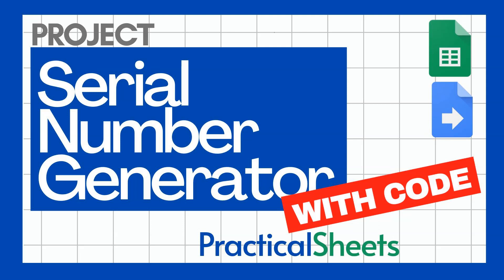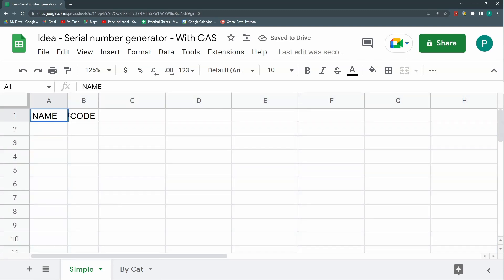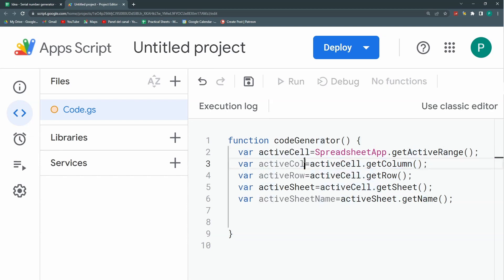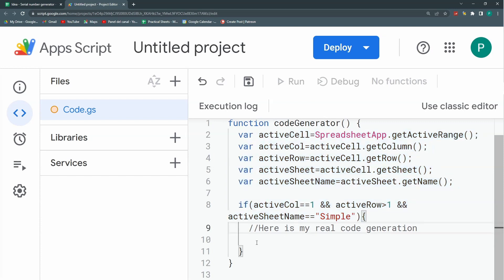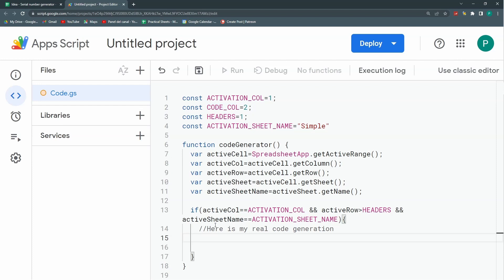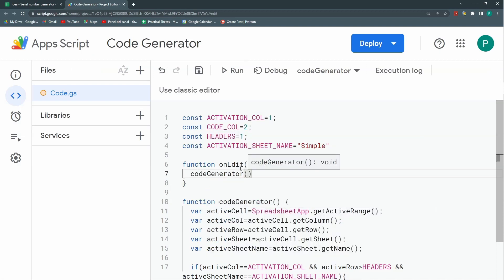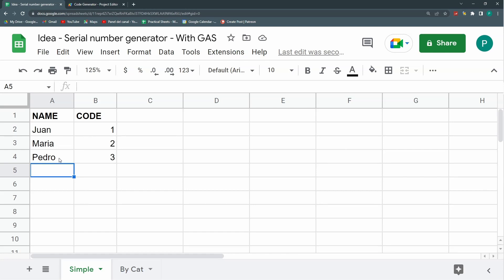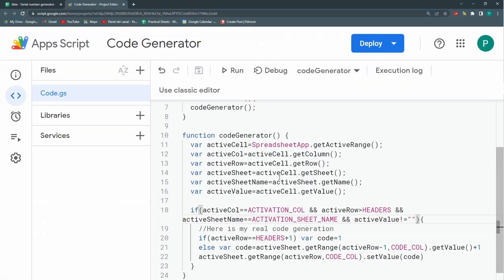AUTOMATIC Code Generation in Google Sheets with Apps Script 🚀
In this video, we dive deep into generating automatic serial numbers or reference codes in Google Sheets using Google Apps Script. Whether you need IDs for products, sales, or customers, this tutorial will show you how to automate code creation—no more manual entry! Learn how to set up your script to run on edits, handle different categories, and make your workflow more efficient.